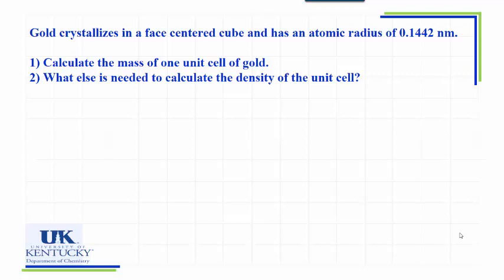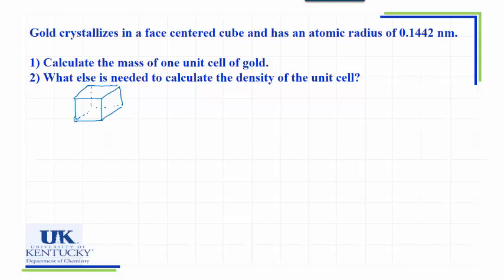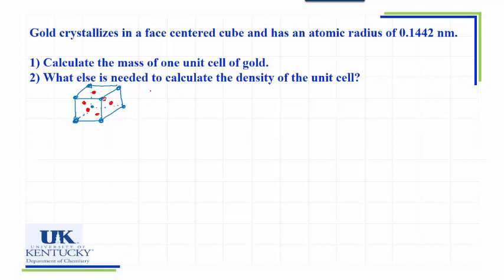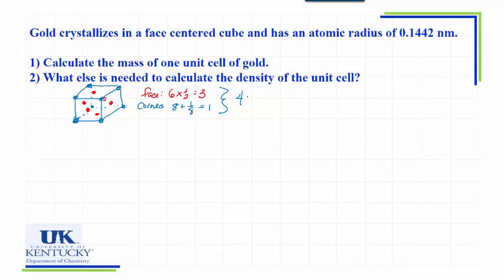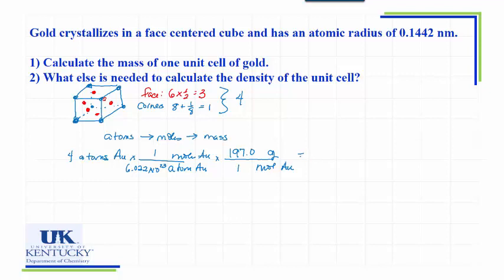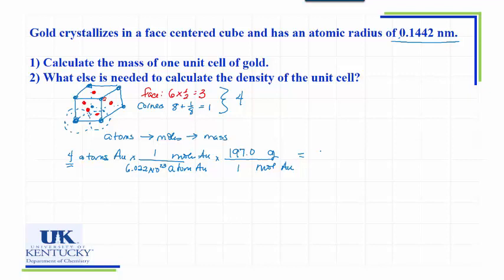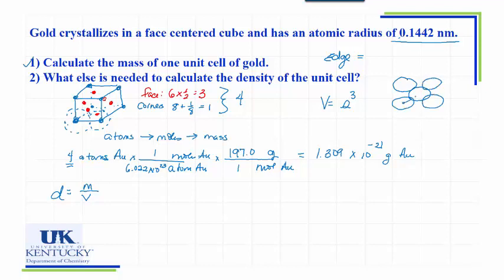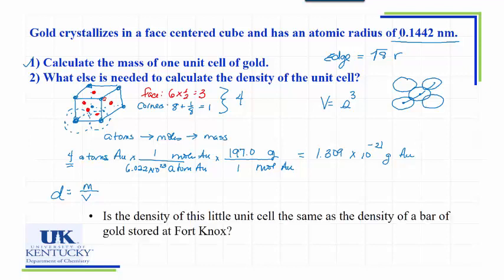Unit Cell Calculation of Gold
Calculate the mass of a face centered unit cell of gold. Discuss what is needed to determine the density.